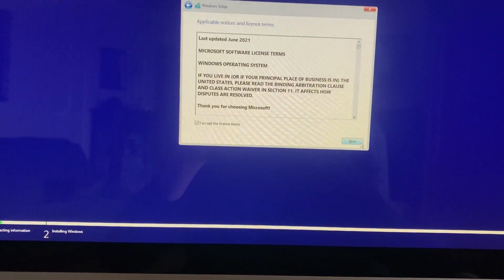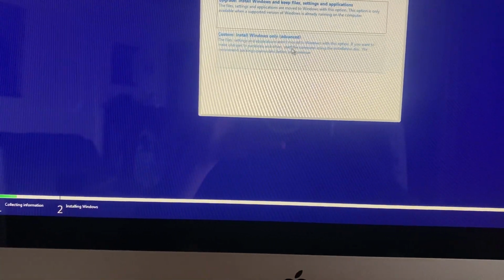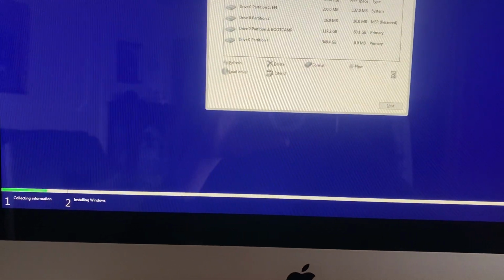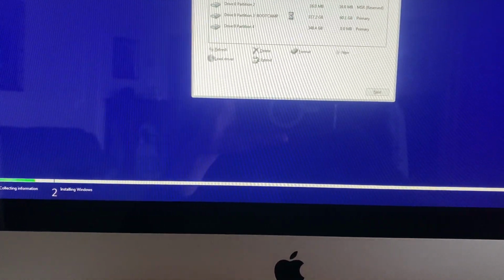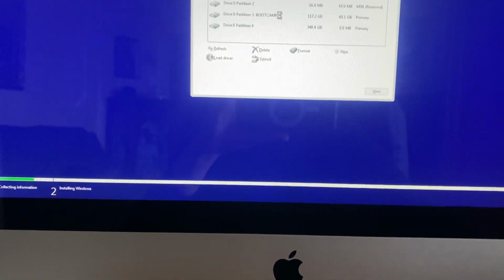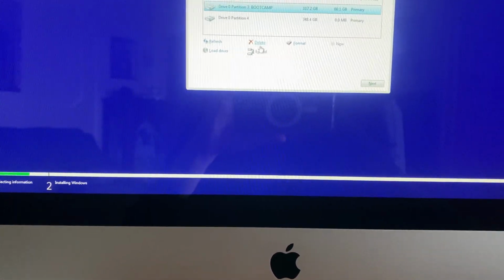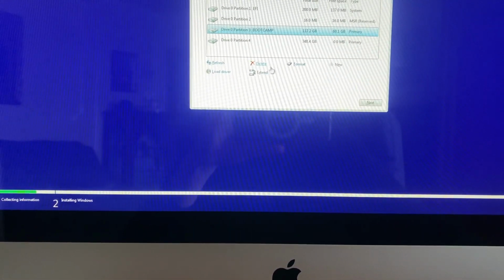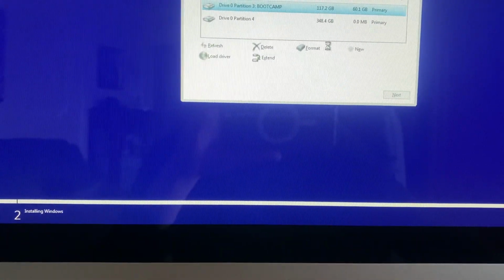Installing Windows On iMac